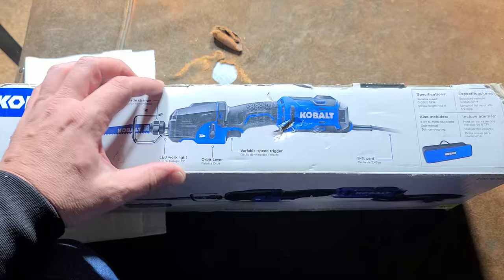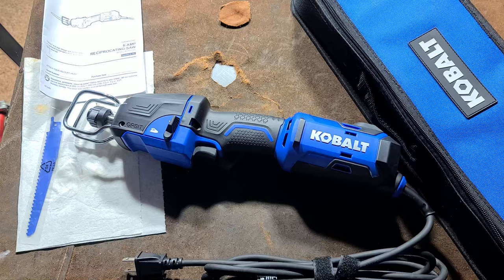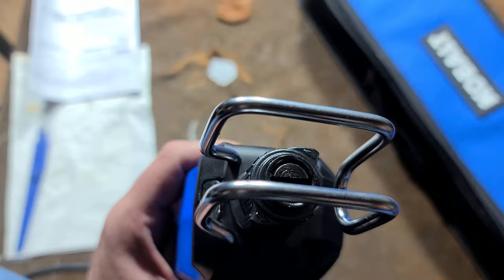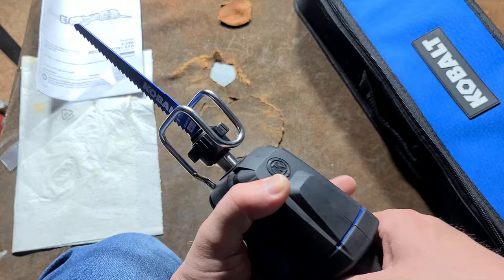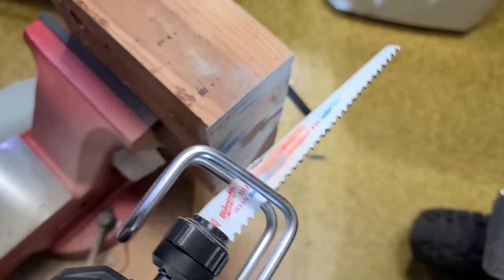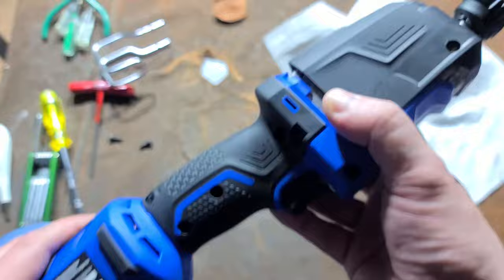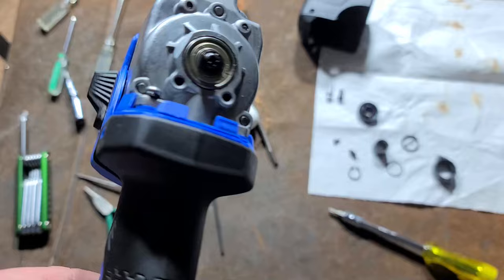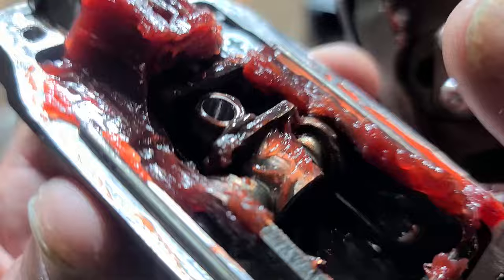Kobalt Orbital One Handed Sawzall Review & Teardown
This is actually a decent little saw with reasonable power and a reasonable build quality. It does have a counter weight for lower vibration and helical bevel gears several ball bearings, It is just not designed to be serviced and almost has a anti repair design as it uses security screws for the outside case but the internal screws are normal.